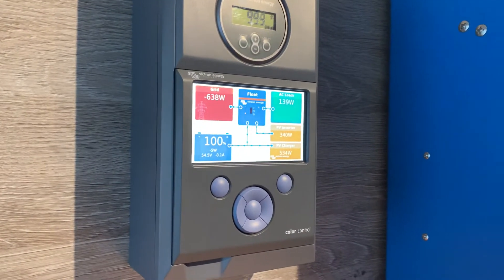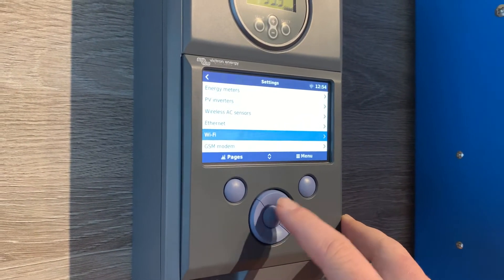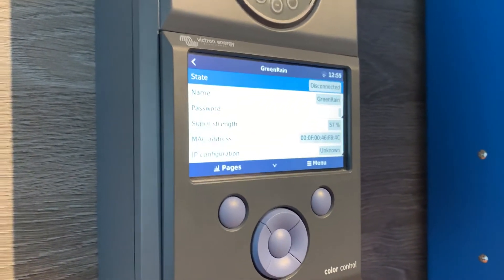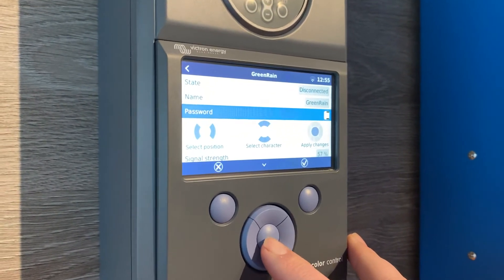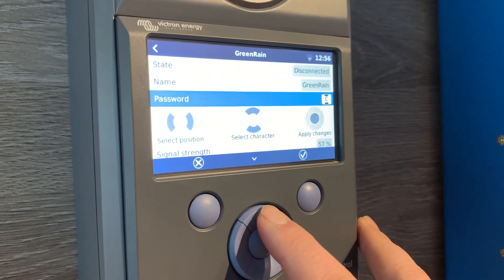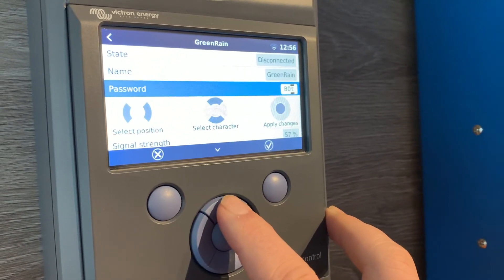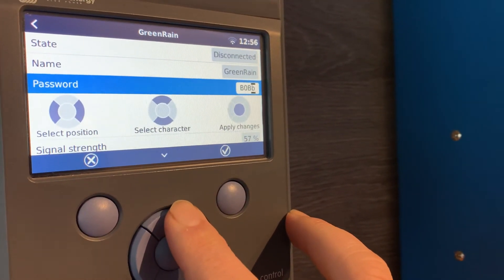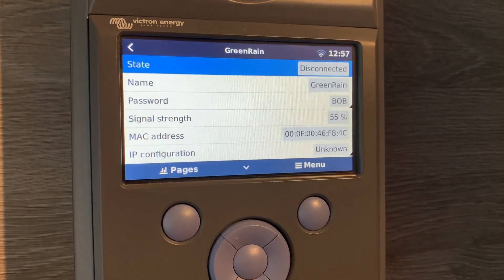Victron Color Control: Connect to a new WiFi network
A quick demonstration of how to connect the Victron Color Control GX to a new WiFi network.